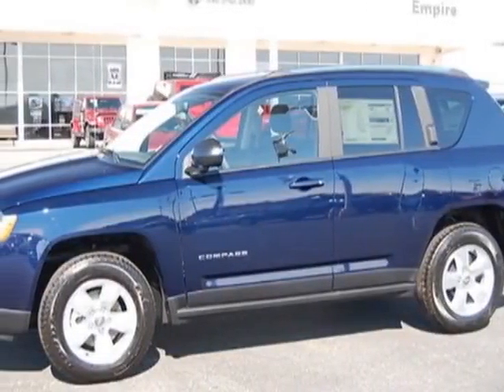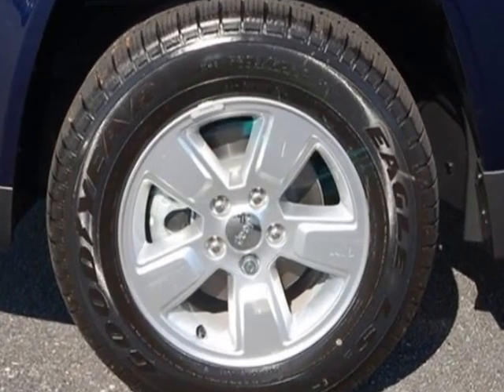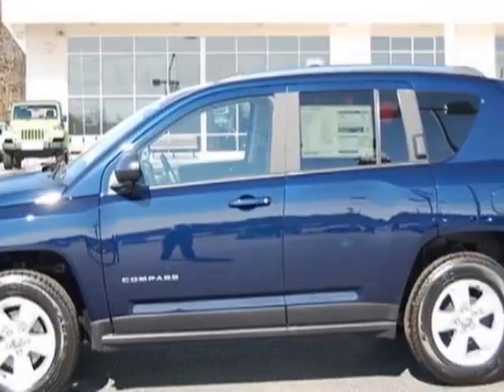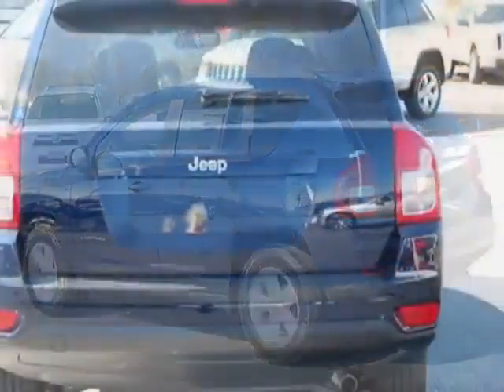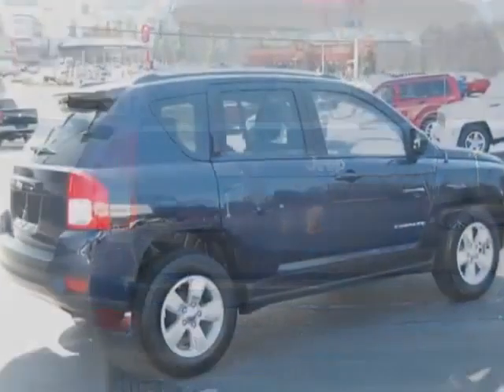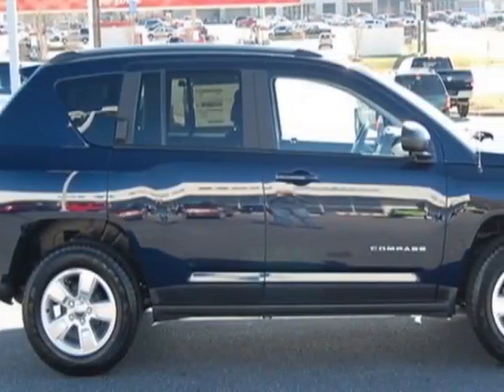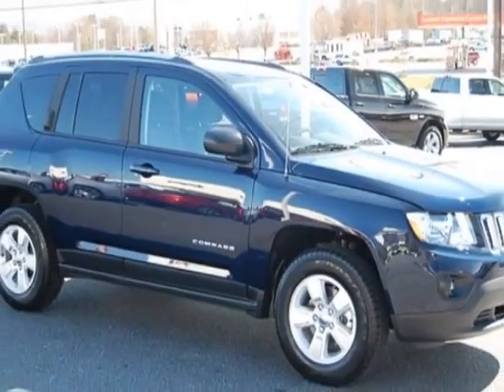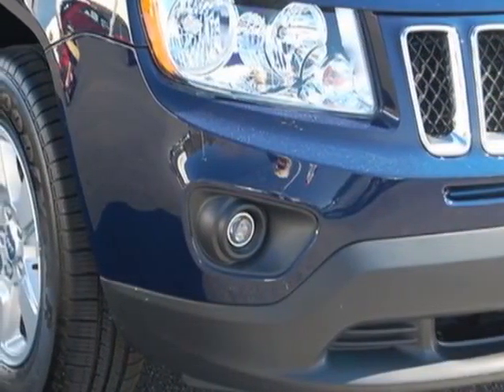2013 Jeep Compass FWD 4dr Sport SUV - Wilkesboro, NC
Empire Chrysler Dodge Jeep Ram, Wilkesboro, NC - Sport 4WD - 2.4L - CVT Auto - Cloth - Side Airbags - Uconnect